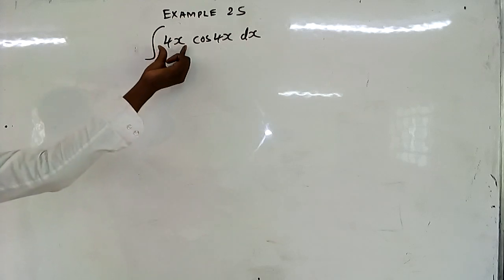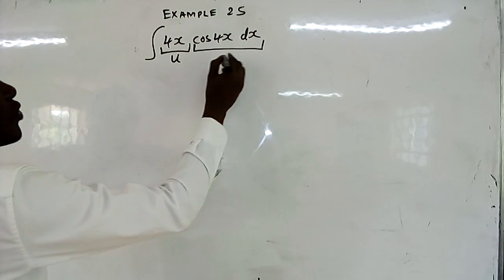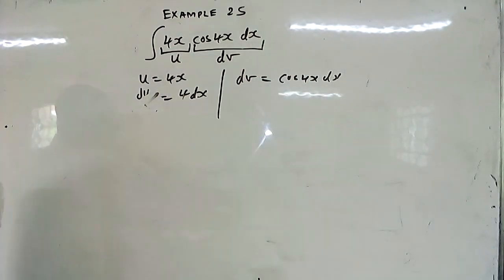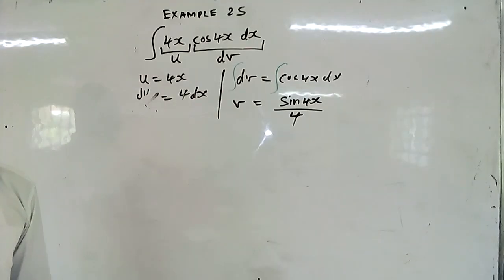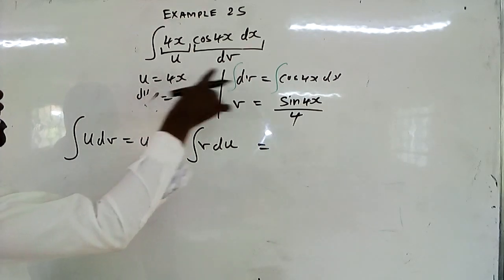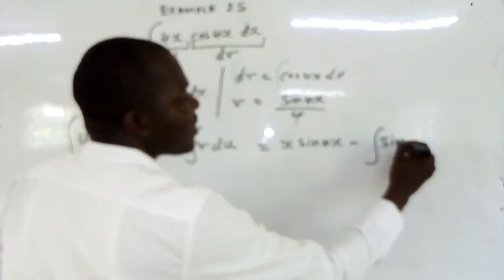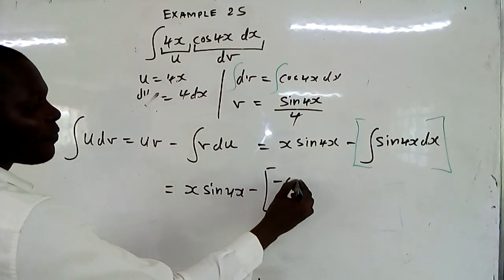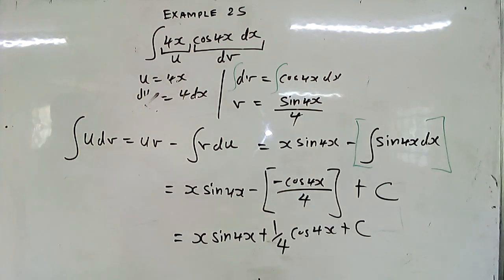Integration by Parts: Example 25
How to perform integration by parts
Example 25
Evaluate the integral
∫4xcos4xdx